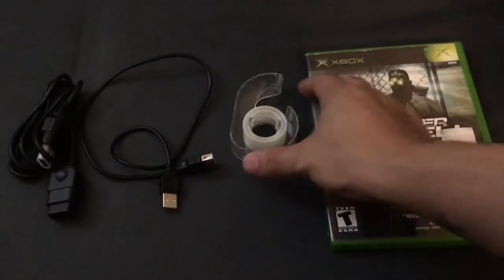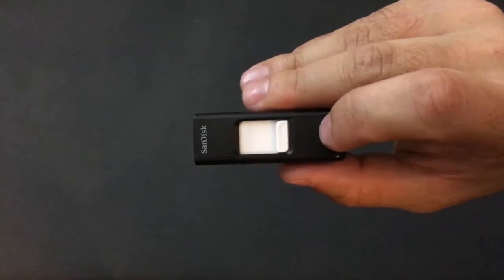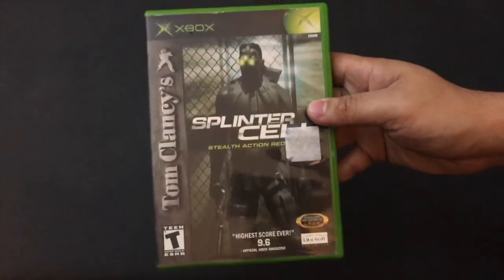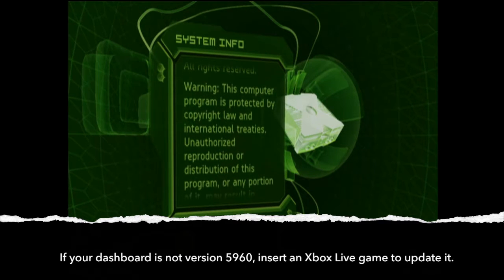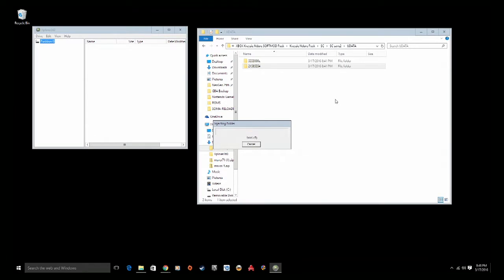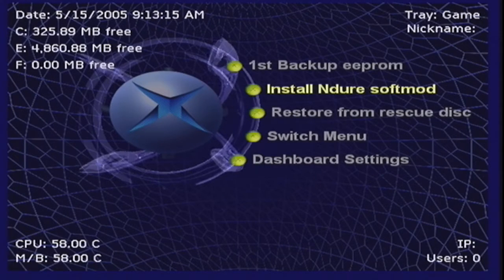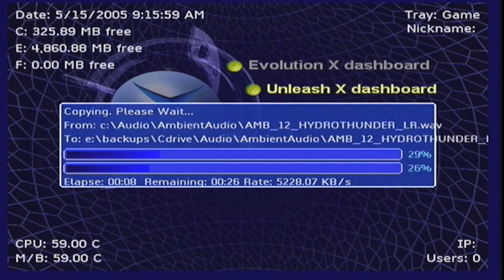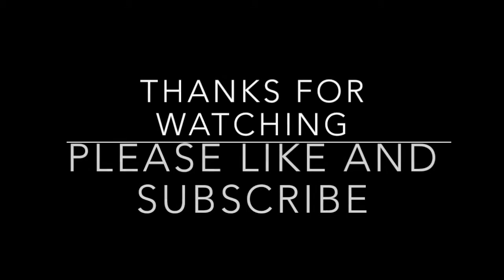How to Softmod an Original Xbox: RETRO Buyer's Guide Episode 37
Episode 37: How to Softmod and Original Xbox

The original Xbox was Microsoft's first step into the world of video game consoles, and while it didn't have quite the impact the company had hoped, people continue to use them today due to its incredible flexibility. Because the console's architecture is close to a PC, putting custom software on it that allows you to run emulators and games is pretty easy. In this episode, I show you the easiest way to softmod your original Xbox and what you'll need to get started.